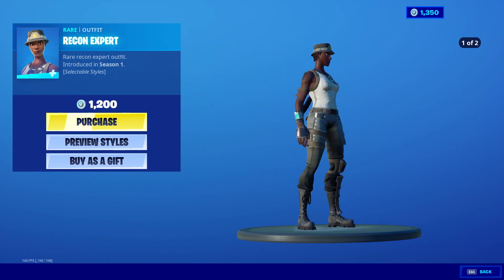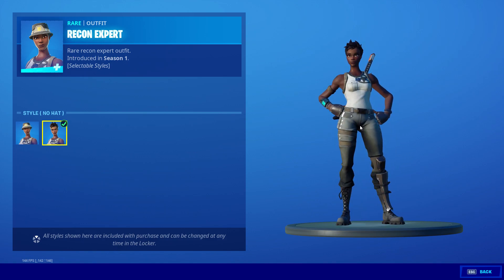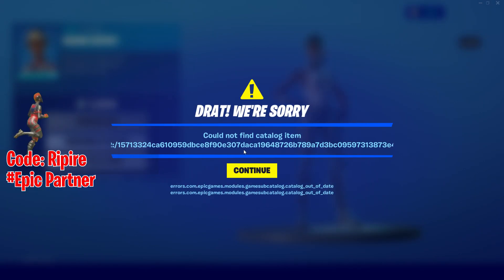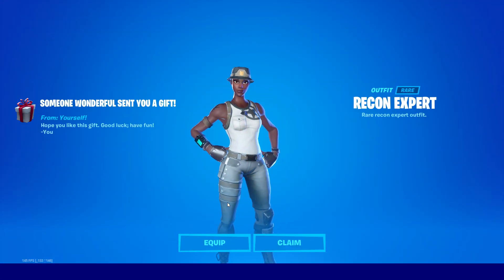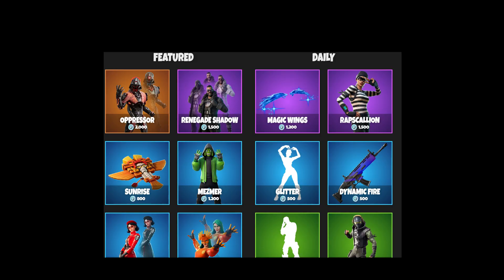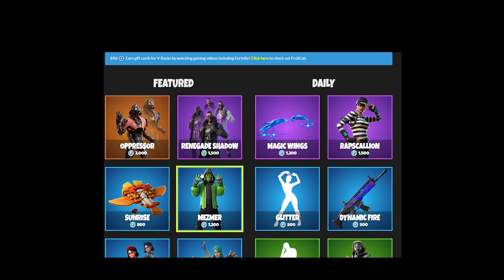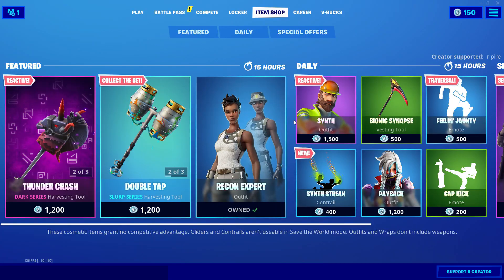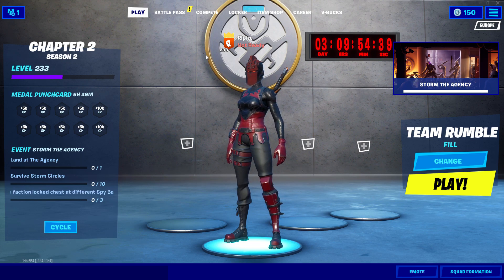The RECON EXPERT IS BACK!!!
Todays item shop brings back the recon expert, the rarest fortnite skin of all time!

Remember to use Code: Ripire in the Fortnite Item Shop!
Consider checking out my other socials?